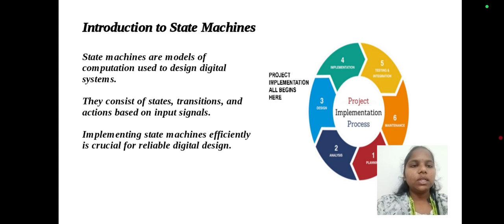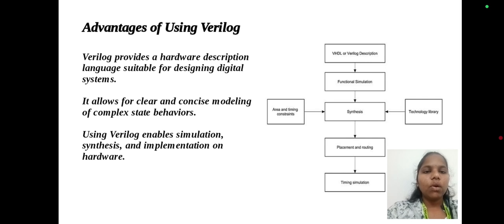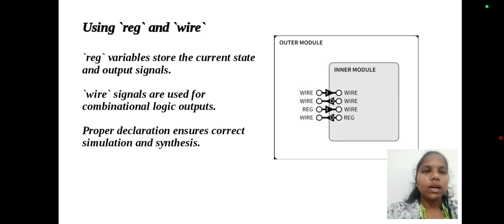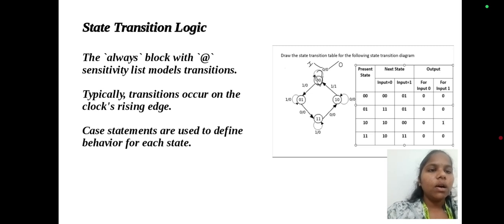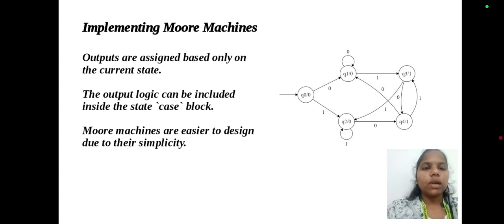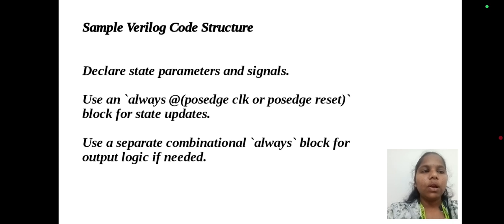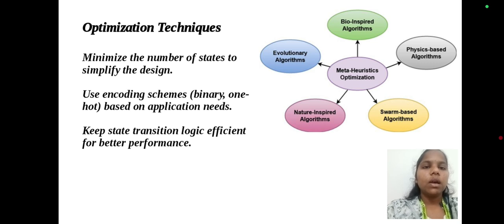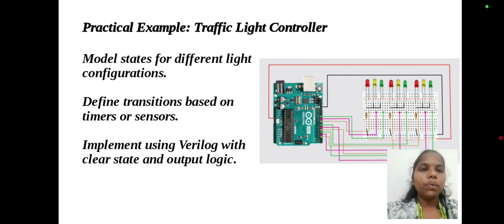22 October 2025